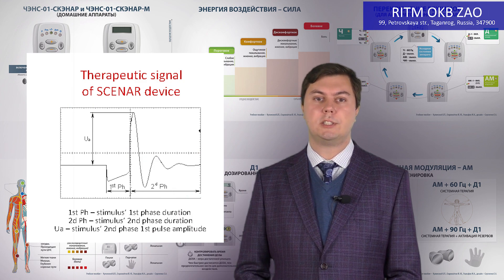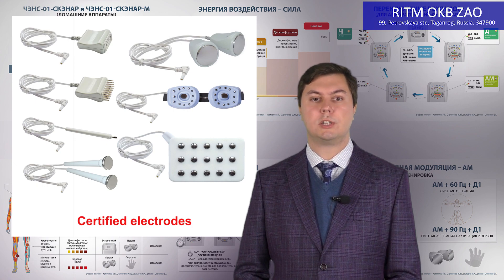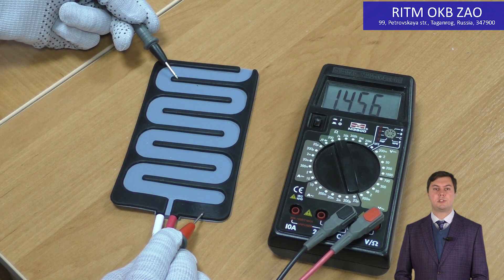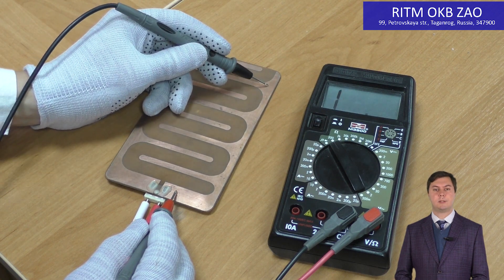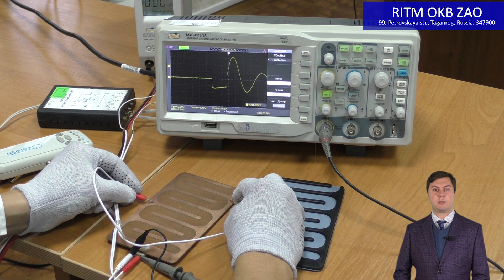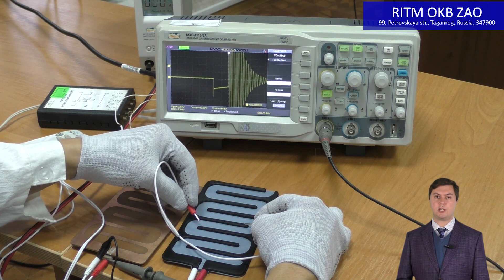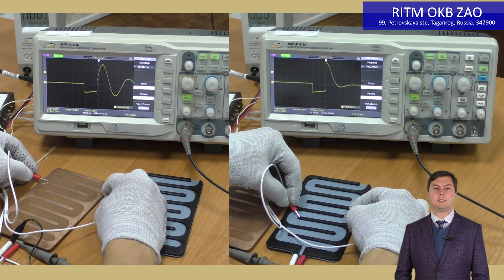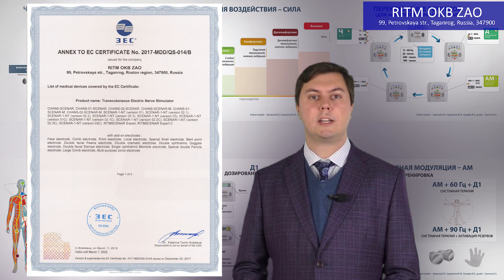Why conductive rubber electrodes / silicone electrodes are NOT recommended to use with SCENAR?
Video provides scientifically based explanation and proof of why conductive rubber electrodes and silicone electrodes are NOT recommended to use with SCENAR device. The metal electrodes are compared vs conductive rubber and silicone electrodes. Damping of the treatment signal that occurs in rubber electrode is shown.